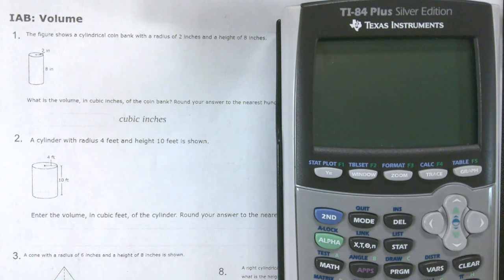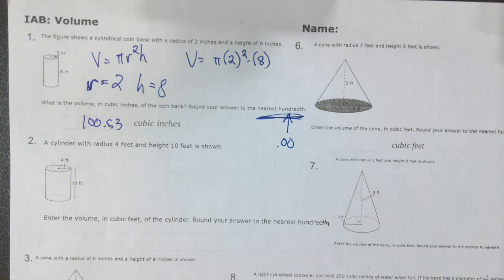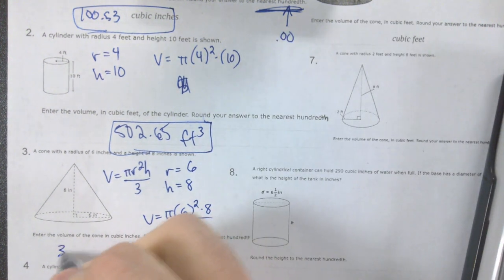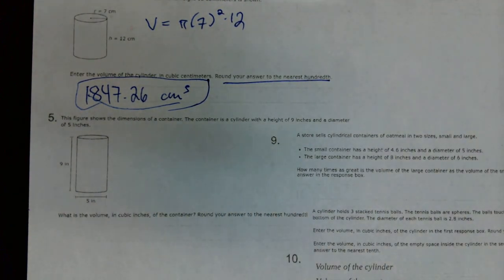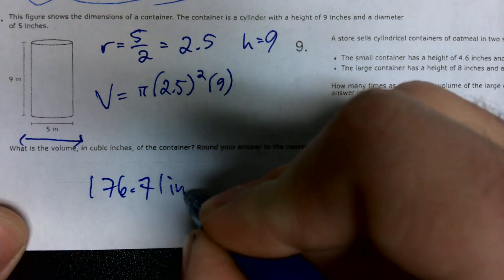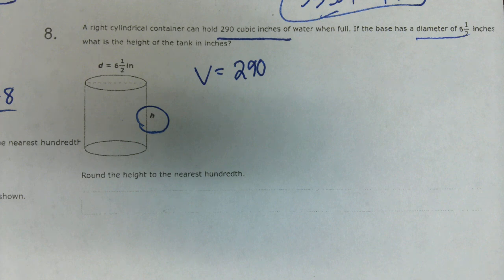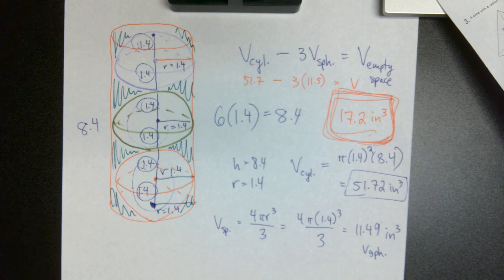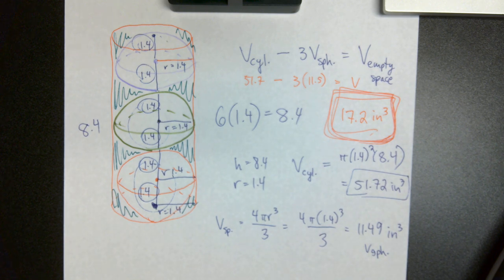SBAC Prep Day 5 - Volume